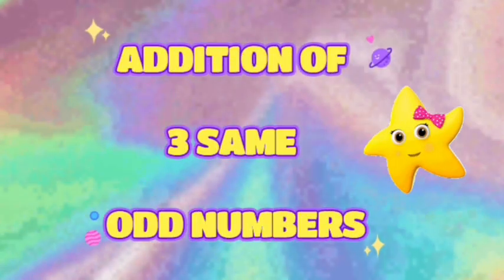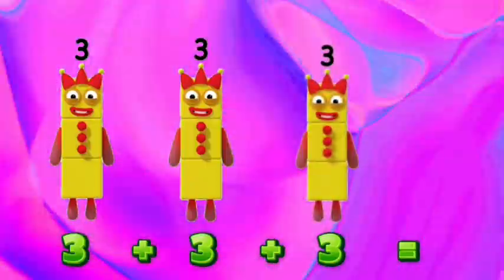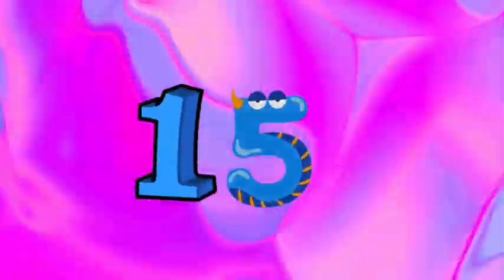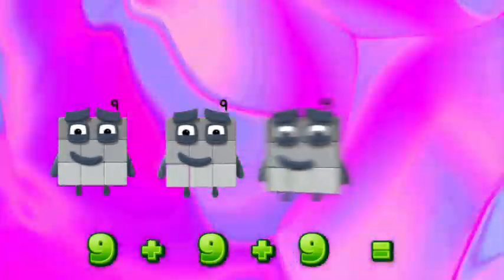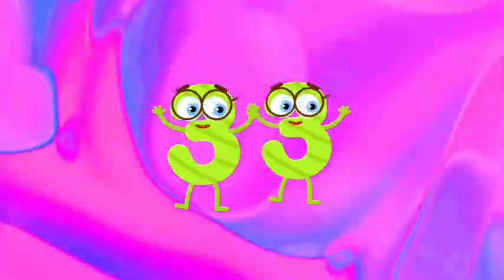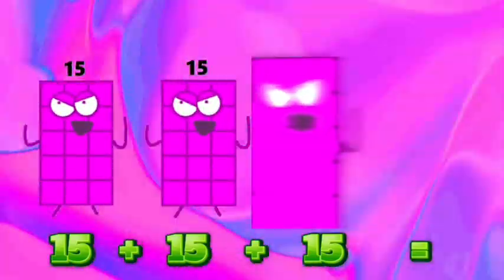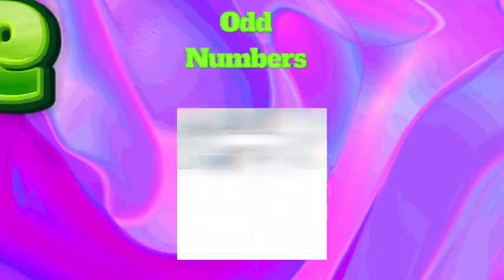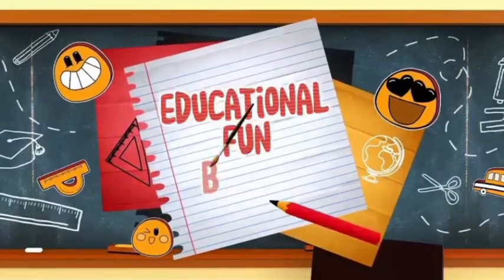NUMBER BLOCKS | ADDITION OF 3 SAME ODD NUMBERS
ADDITION OF 3 SAME ODD NUMBERS | EASY MATH TRICK FOR KIDS |  Welcome to Educational Fun Block — a fun and safe learning channel for kids! 🌈
Here, children can learn numbers, counting, and basic math through colorful and creative block animations.
Our goal is to make learning easy, exciting, and educational for preschool and early learners.